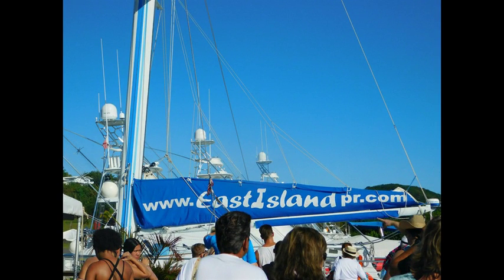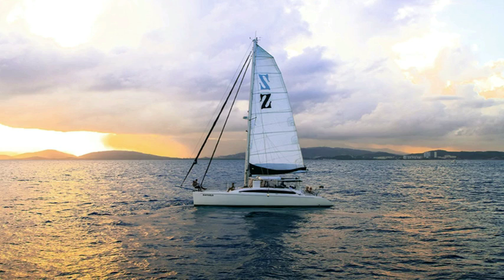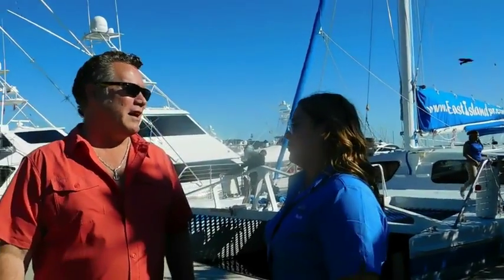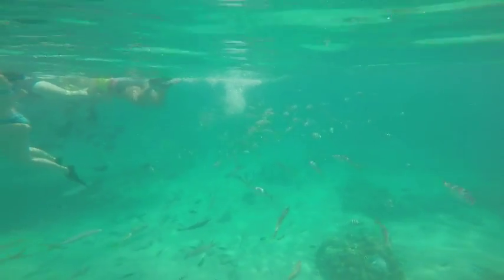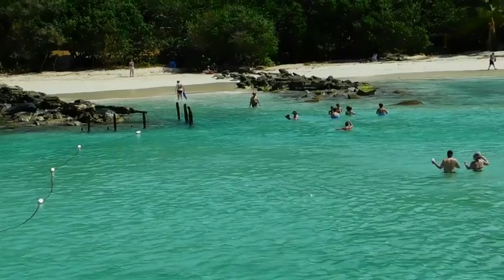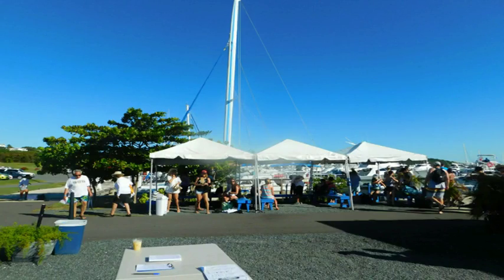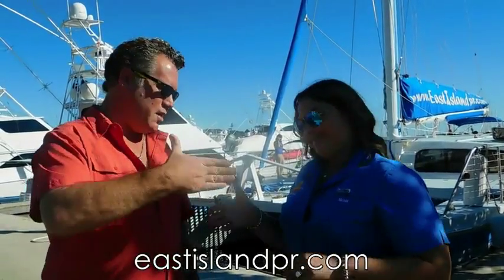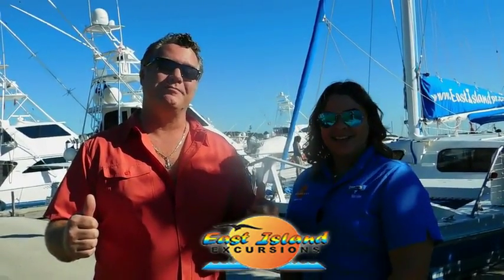Adventures presents East Island Excursions in the Spanish Virgin Islands!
BEST Boat Trips Sailing or Power Boats Snorkeling Trips!!!

Experience and Integrity

With over 15 years in Puerto Rico and extensive exploration of the Caribbean, you will find WTD in PR your #1 source for the BEST of Tours and Activities on the Island of Enchantment and beyond. As the host and founder of the show Adventures in the Caribbean, your friend Caribbean Chris will personally assist you in finding the BEST Adventures for you and your group. With a true passion for fun and a love of tourism throughout the Caribbean, you will find your friends at WTD very happy to help with whatever you need.